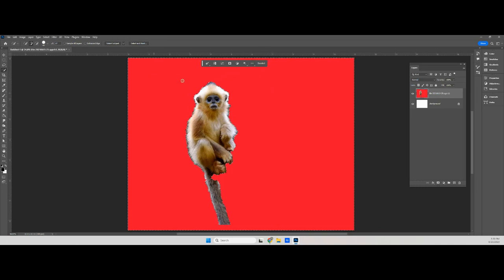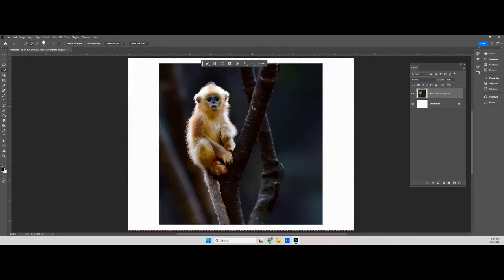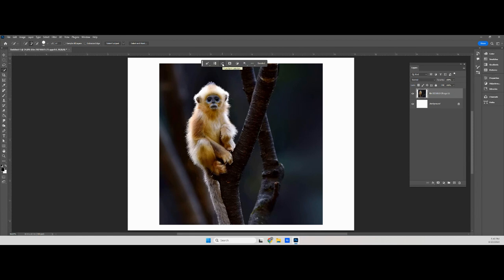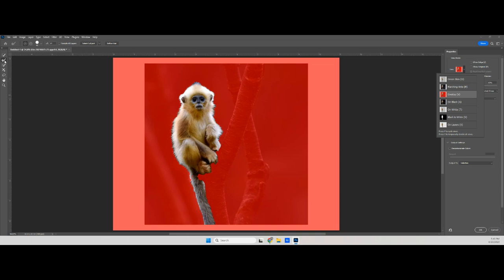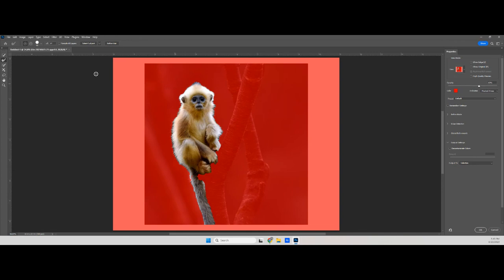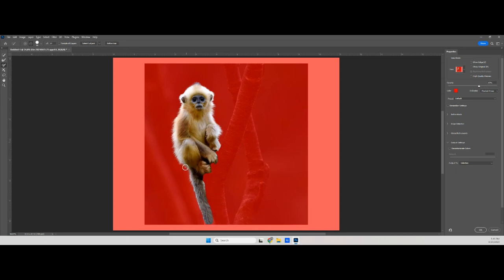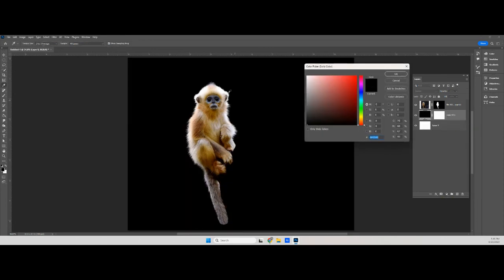Import Selection Bar and What You Can Do Pt2